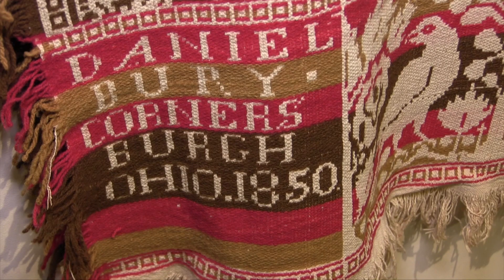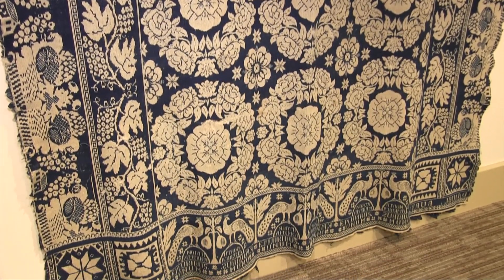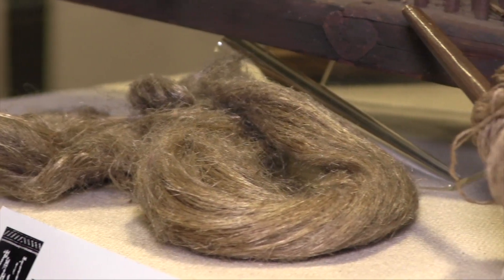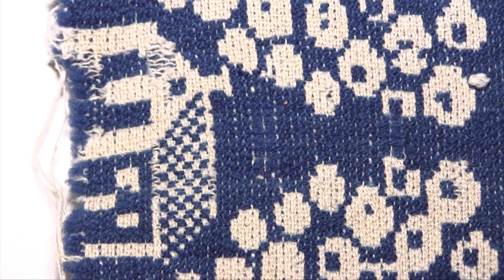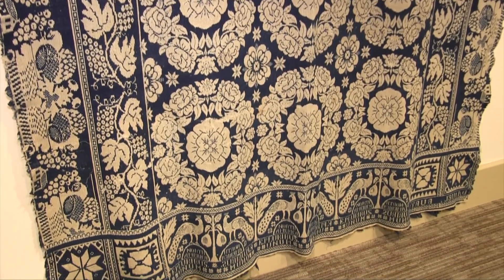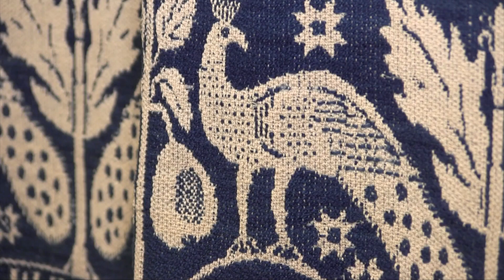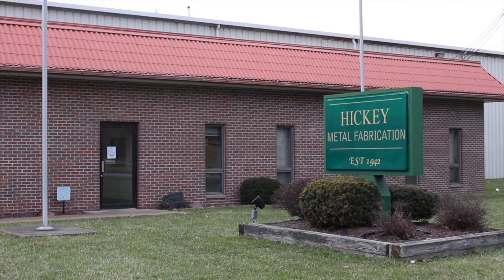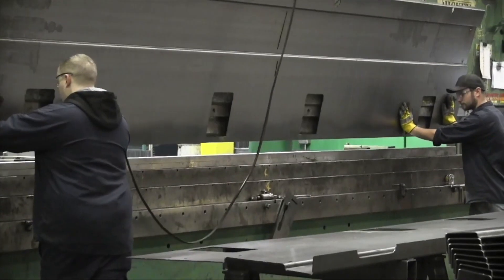Flashback Minis: Daniel Bury Coverlets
Woven coverlets, usually made of a combination of wool and linen or cotton, played an important role in early American history. They provided warmth in the sometimes harsh frontier environment but could also be quite beautiful, evidenced by these coverlets made by Daniel Bury.

Born in Switzerland, Daniel Bury came to the United State at age 21. Bury’s earliest known coverlets were made in New Portage, the area now know as Barberton. Bury and his family, which included his wife and their four daughters, relocated to Cornersburg in the late 1840s.

Most of Bury’s coverlets span the 1830s through the 1850s. The natural fibers used were dyed in vibrant colors and woven into geometric patterns, figures of flora and fauna, patriotic and domestic scenes, and more.